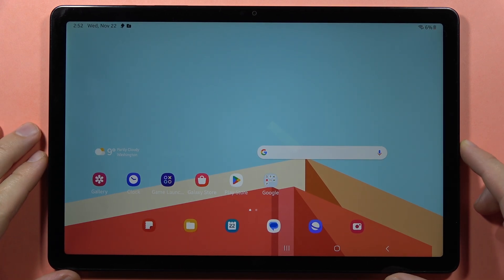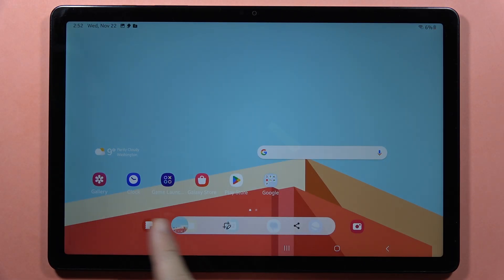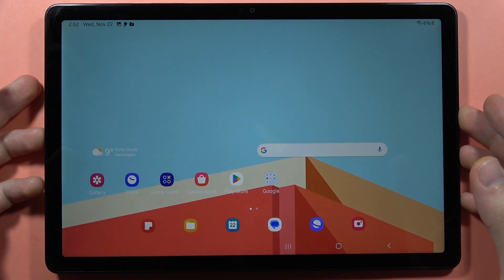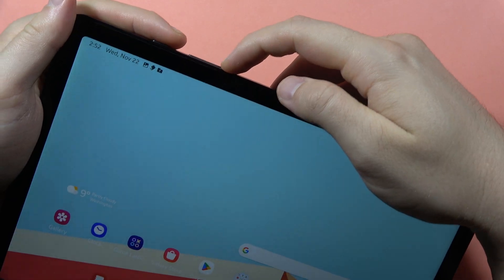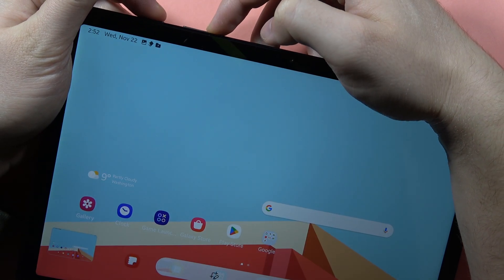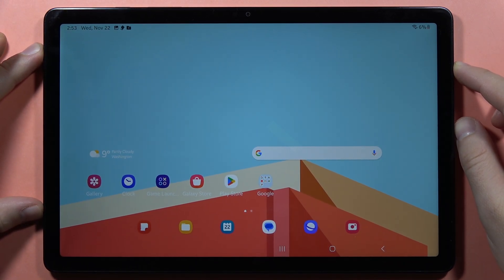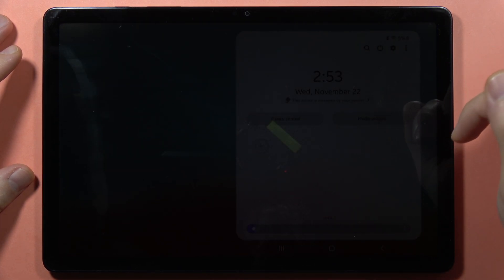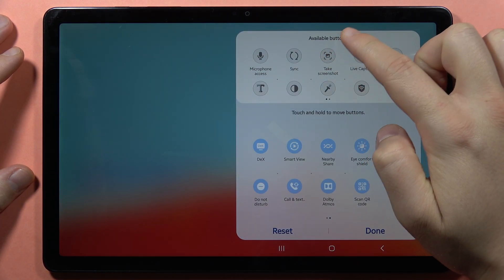Samsung Galaxy Tab A9/A9+ Take Screenshot [ALL METHODS]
Capture your favorite moments on the Samsung Galaxy Tab A9 or A9+ with ease using various methods, as shown in this video guide on taking screenshots. Join me as I demonstrate the power button and volume down button combination, swipe gesture screenshot, and the screenshot shortcut in the navigation bar for a versatile screenshot experience.